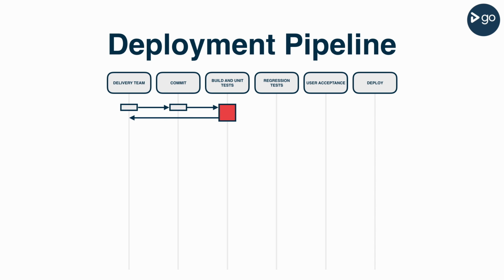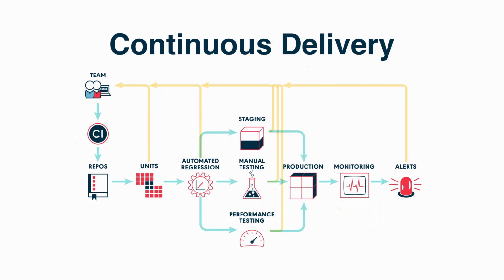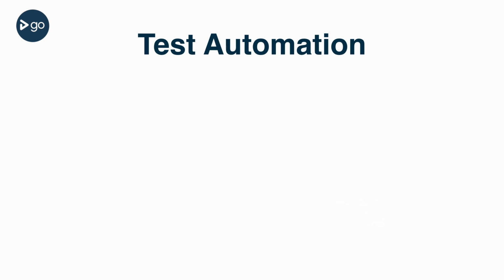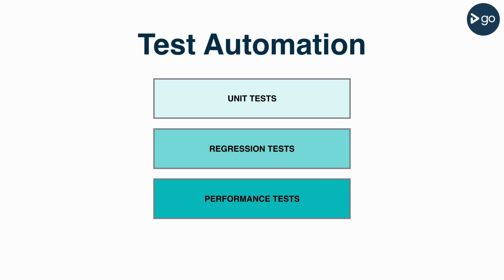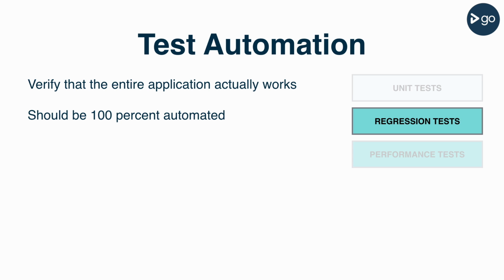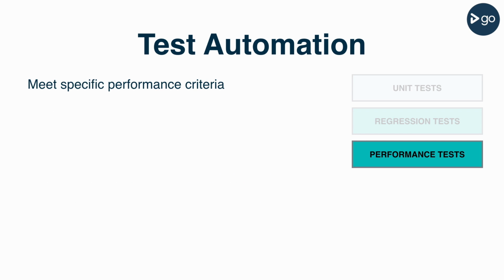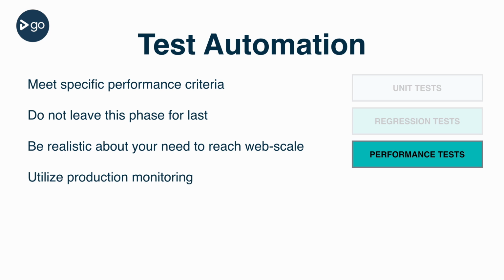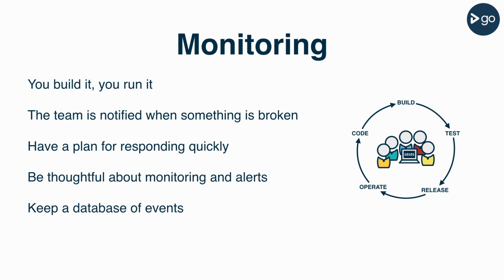Continuous Delivery 101 (Part 2)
This is the second video in our series, Continuous Delivery 101. In this video we'll continue to look more at the basics of DevOps and Continuous Delivery. We'll start by going more in depth on a deployment pipeline, we'll cover some of the common types of automated testing, as well as talk about some of the misconceptions that are commonly held in this area.